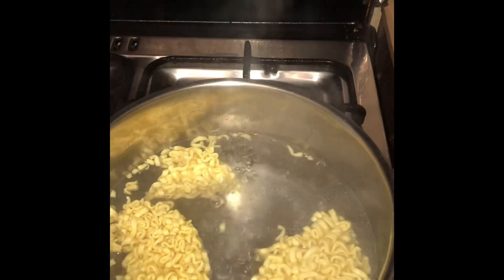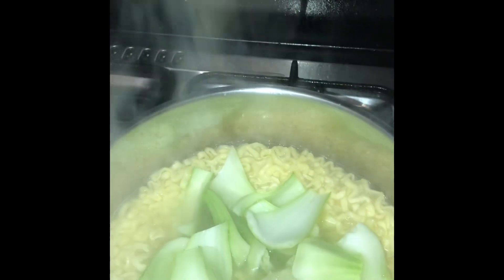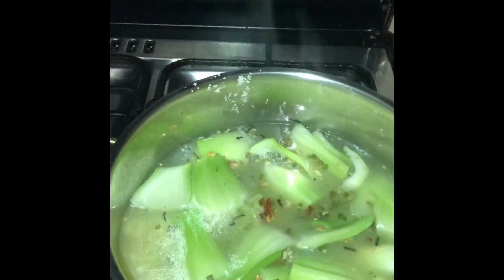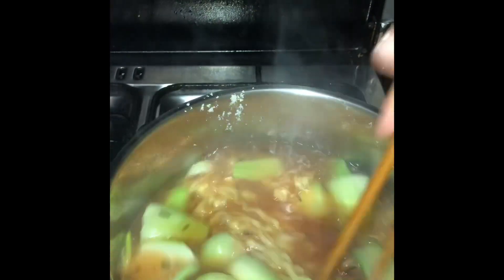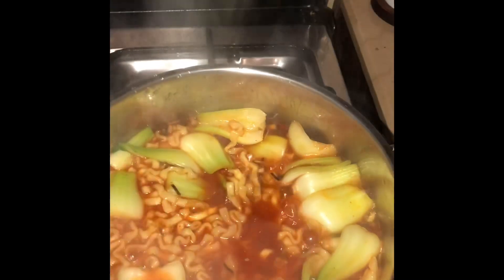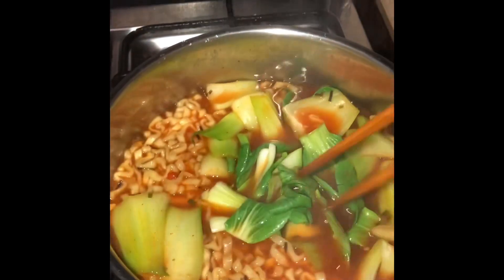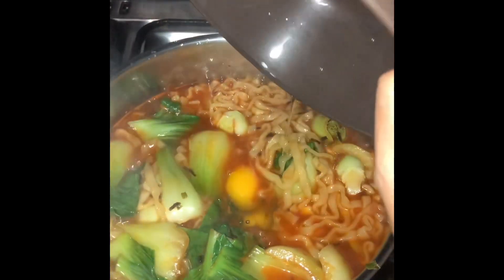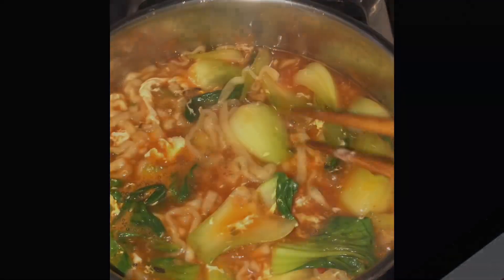How I cook my Ramen Noddles(soup style)|Ana Kaye Meyer(Ana’s vlog)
Hello everyone ,
In Short Videos,im going to show you how I cook my Ramen noddles I added some of my favourites spices and vegetables .Hope you like it too...
Please see the ingredients down below👇🏻👇🏻👇🏻

Ingredients :
1.2 packet  Ramen noddles(or any noddles(soup style )
2.Chinese baby cabbage or any vegetables you want to add
3.3 eggs...
4.water
You can also add any cooked meat you want into the noddles and any vegetables ...